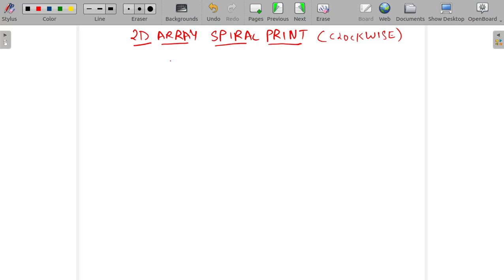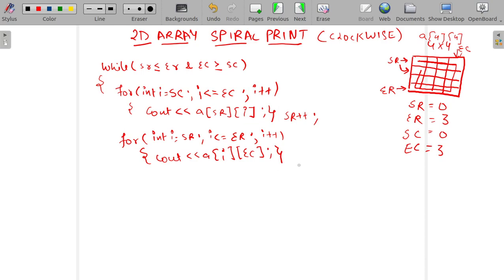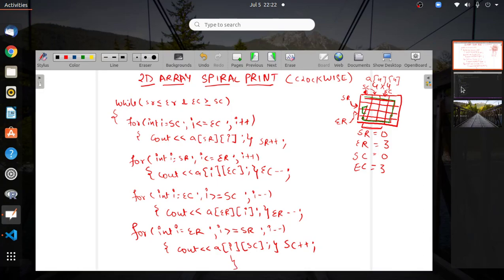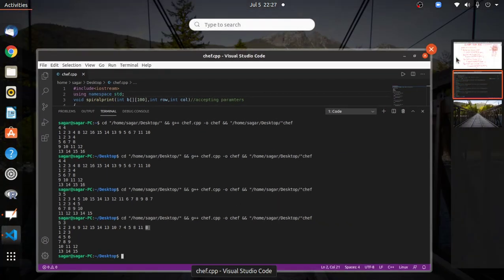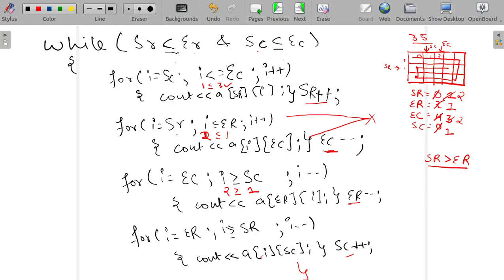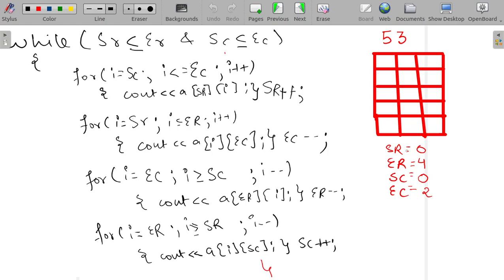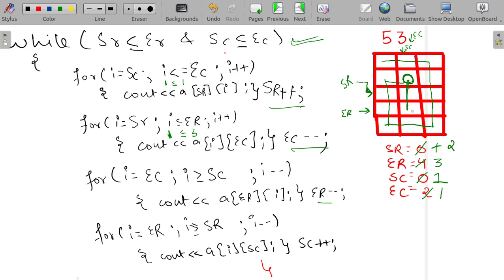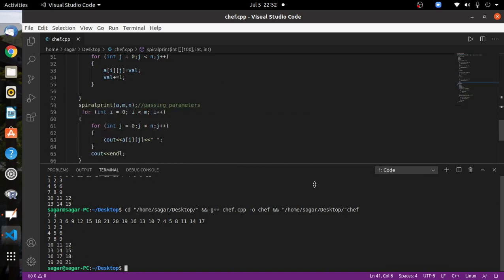spiral print | 2D array | c++ | Data Structures | Detailed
intoducing problem : (0:00)
Writing Code : (2:48)
End :(43:10)